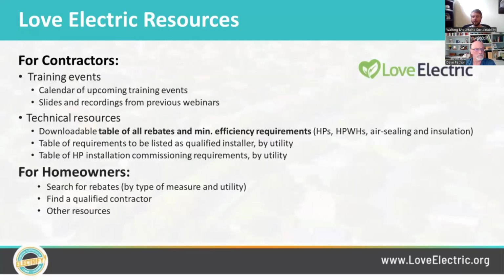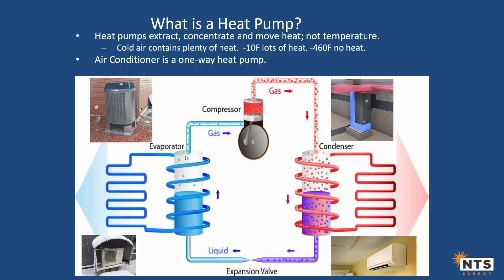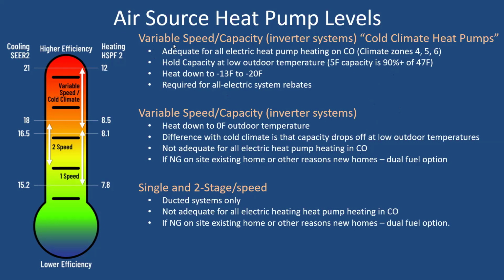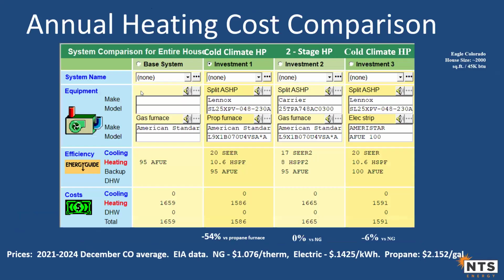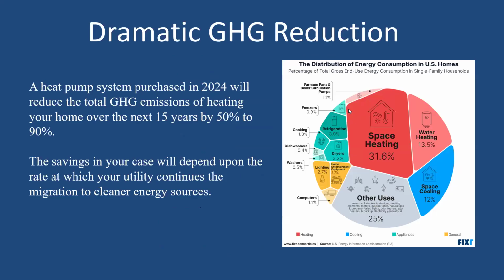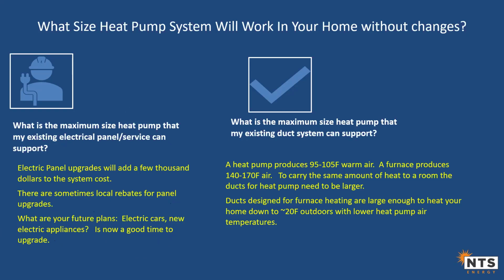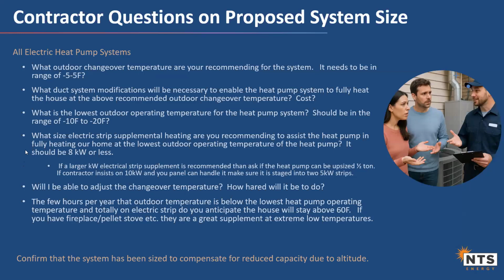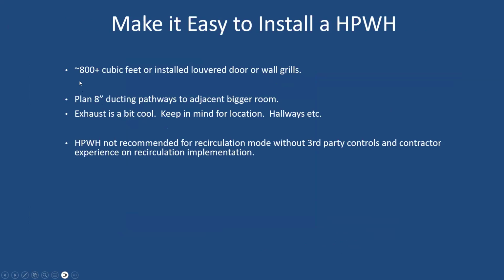Heat Pumps and Heat Pump Water Heaters for Existing Ducted Homes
Themes promoted:
-      Adds cooling
-      Savings on utility bill (over 50%) for propane & electrically heated homes
-       Utility bill stability and savings for natural gas heated homes
-       Significantly decrease your natural gas/propane use and greenhouse gas emissions by 50-90%

Target audience:
-       Homeowners needing to replace an old furnace (20+ years)
-       Homeowners who want to add cooling or replace an old air conditioner, but have a newer furnace (less than10 years)